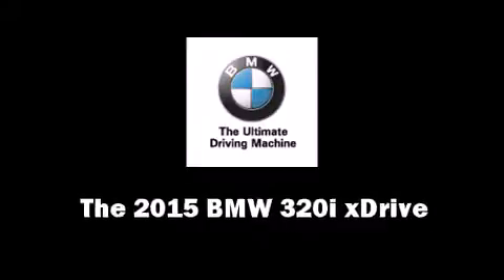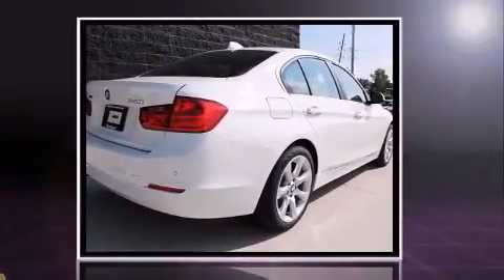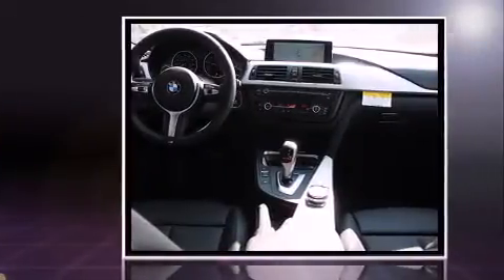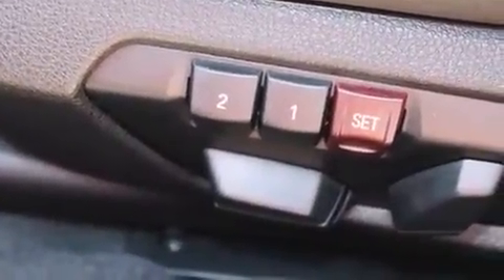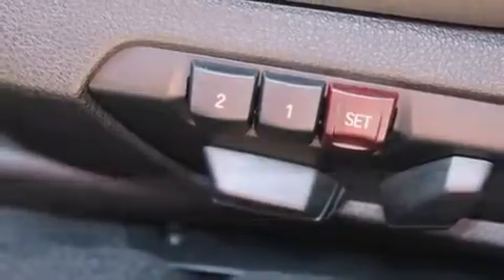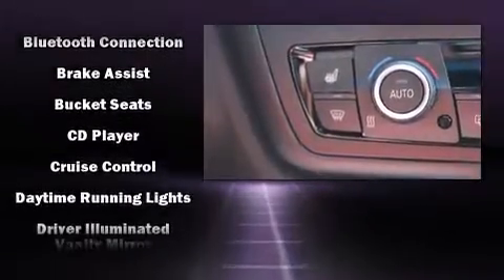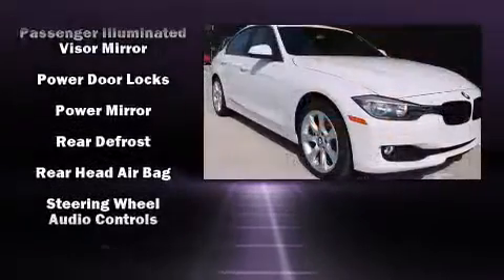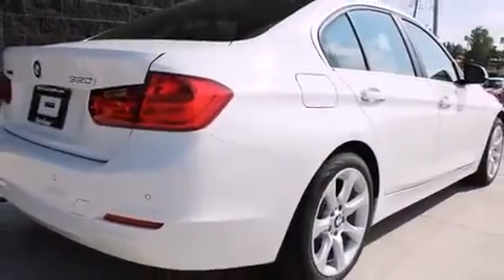2015 BMW 3 Series 320i Xdrive in Saint Louis, MO 63143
Autohaus BMW
3015 S. Hanley Rd

Take command of the road in the 2015 BMW 3-Series. The aerodynamic exterior design both looks good and enhances fuel economy, providing a smooth and predictable driving experience. Well tuned suspension and stability control deliver a spirited, yet composed, ride and drive A turbocharger is also included as an economical means of increasing performance. BMW prioritized handling and performance with features such as: variably intermittent wipers, adjustable headrests in all seating positions, front fog lights, tilt and telescoping steering wheel, turn signal indicator mirrors, power windows, and remote keyless entry. Everything is where it ought to be, from the dashboard controls to the door locks and window controls. Premium sound drives 9 speakers, providing you and your passengers a sensational audio experience. BMW ensures the safety and security of its passengers with equipment such as: dual front impact airbags, head curtain airbags, traction control, brake assist, anti-whiplash front head restraints, ignition disabling, an emergency communication system, and 4 wheel disc brakes with ABS. Sophisticated all wheel drive assures superb handling in any weather condition. We pride ourselves in the quality that we offer on all of our vehicles. Please don't hesitate to give us a call.